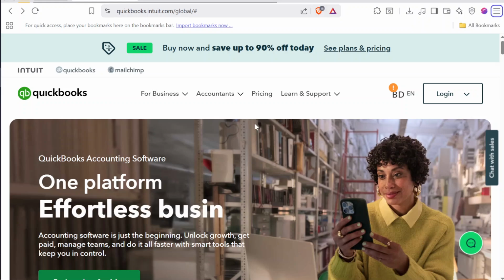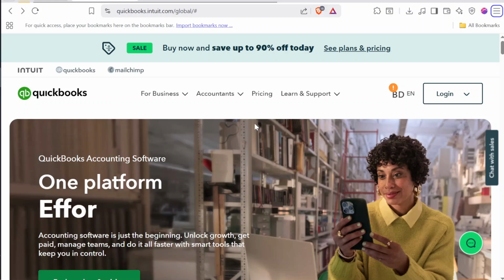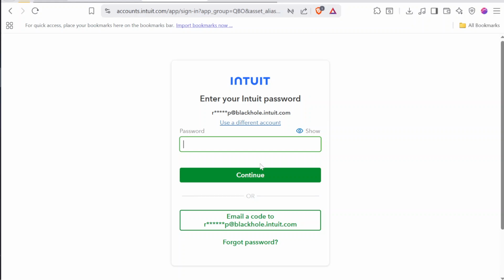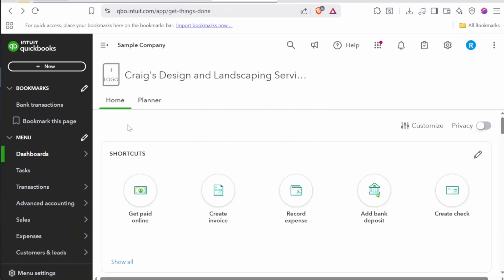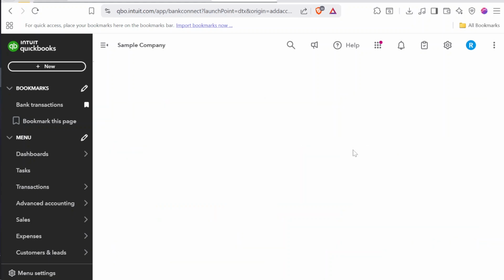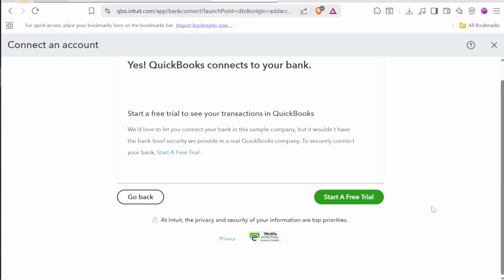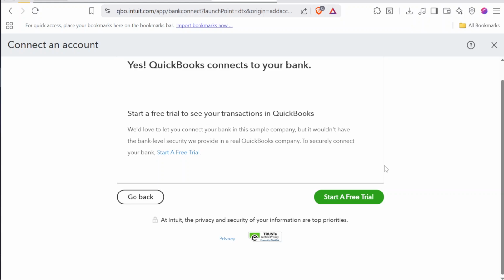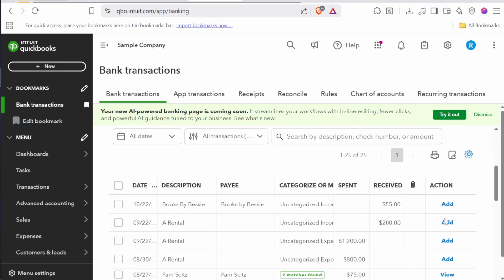How to Enter Credit Card Payment in Quickbooks - 2025 (Guide for Beginners)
How to Enter Credit Card Payment in Quickbooks
In this video, we show you how to enter credit card payment in QuickBooks quickly and accurately. Whether you’re managing business expenses or keeping your accounts up to date, learning the correct way to record credit card transactions in QuickBooks can save you time and prevent accounting errors.

We’ll guide you step-by-step on how to log credit card payments, reconcile statements, and ensure your accounts reflect the right balances. This tutorial is perfect for small business owners, accountants, and bookkeepers who want to master QuickBooks payment entry, credit card tracking, and expense management.